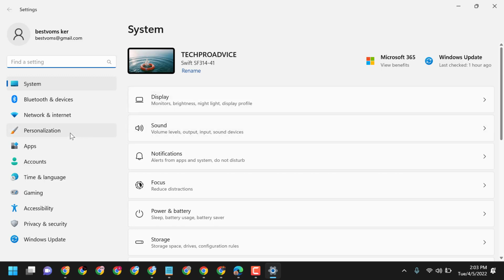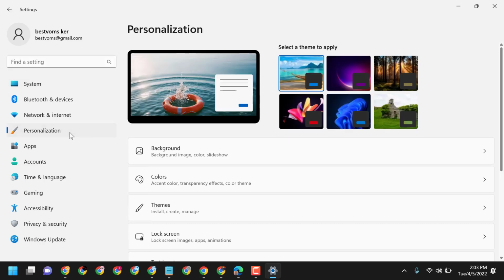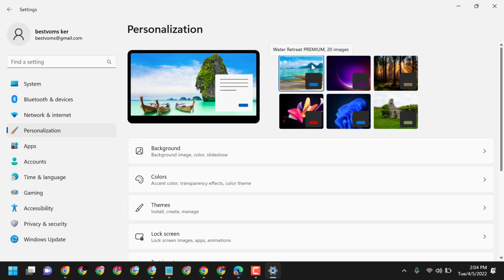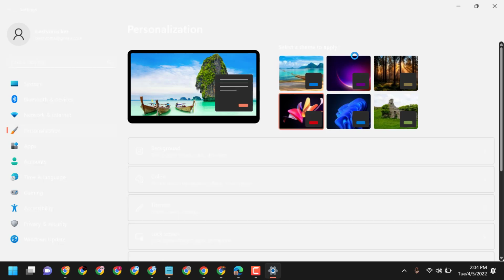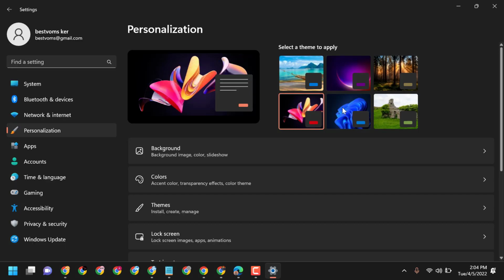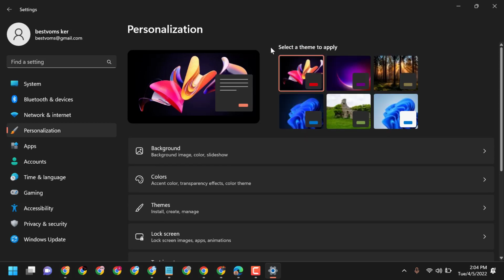How to Delete Installed Custom Themes in Windows 11/10